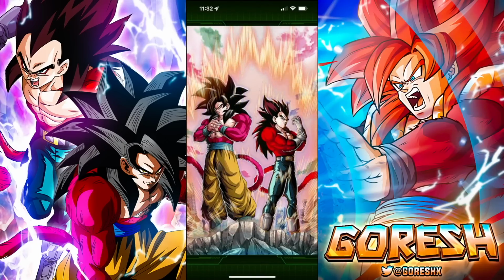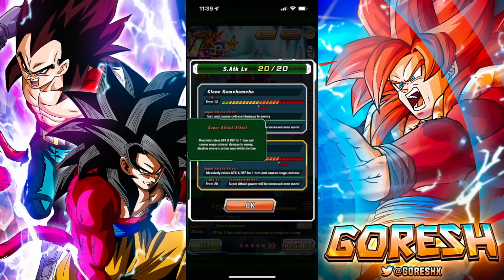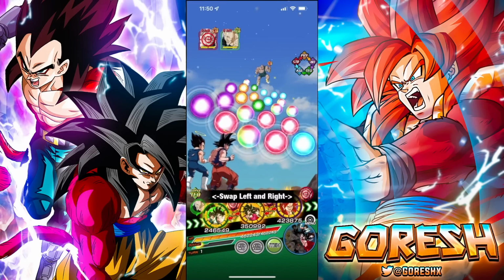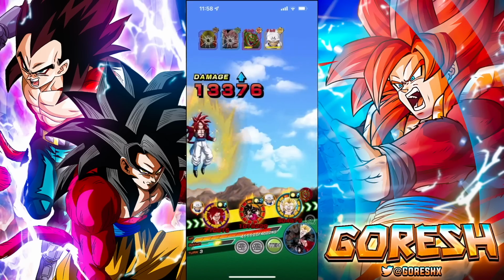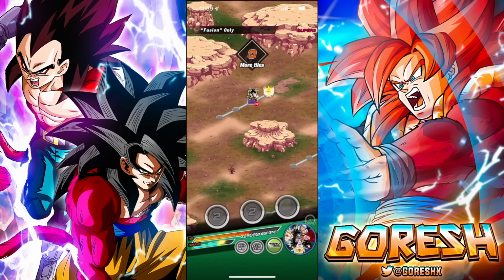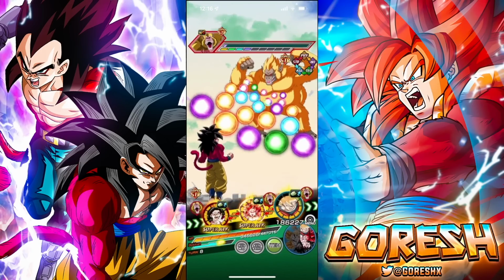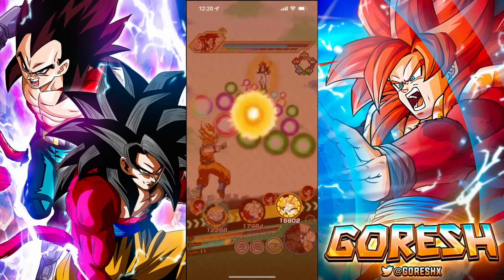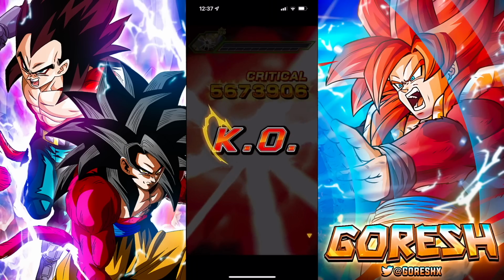(Dokkan Battle) 7TH ANNIVERSARY LR SSJ4 GOKU & VEGETA AT 55% AND FULL LEVEL 1 LINKS!